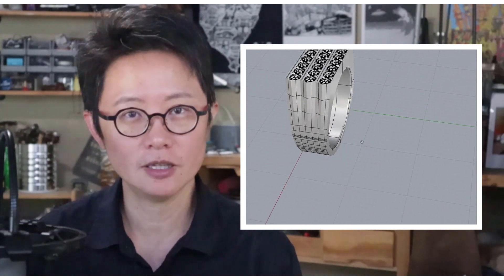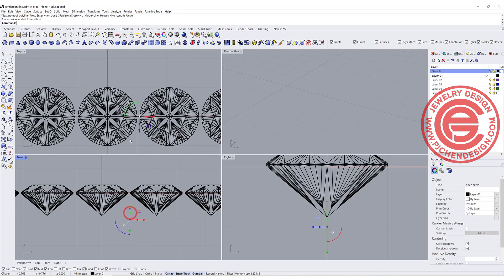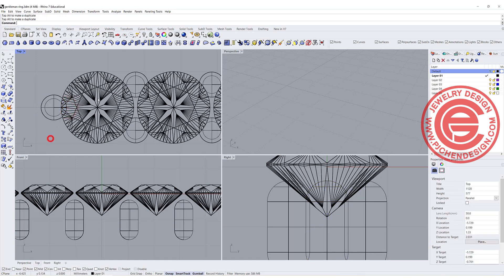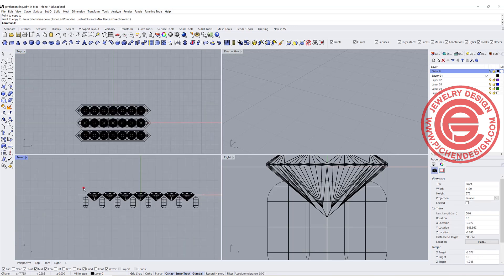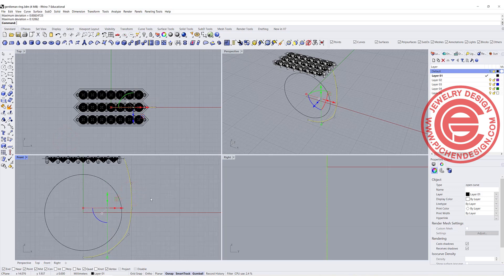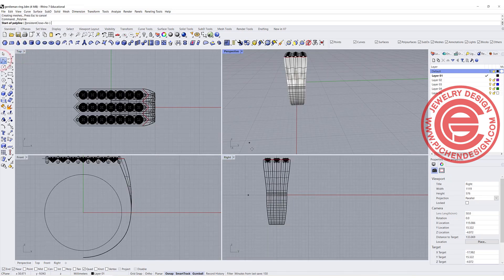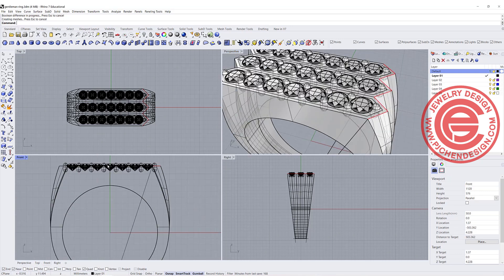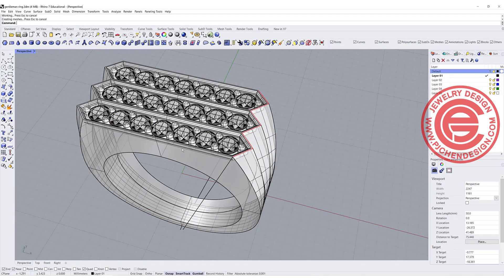Men's Diamond Ring 3D Modeling Tutorial with Rhino 7 #237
In this jewelry cad 3D modeling tutorials, I would like to discuss this men's ring shank shape and the bead setting on the top.

★☆★ If you found this video helpful, help me to spread the word by liking or commenting. It helps me to reach more people and allow me to create more videos!eate more videos!